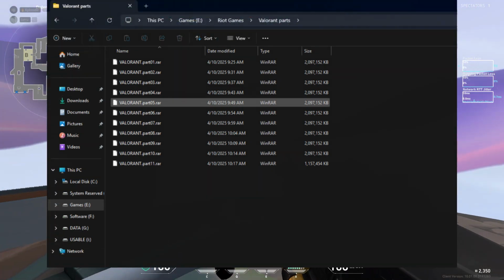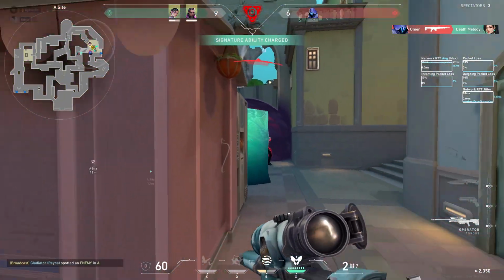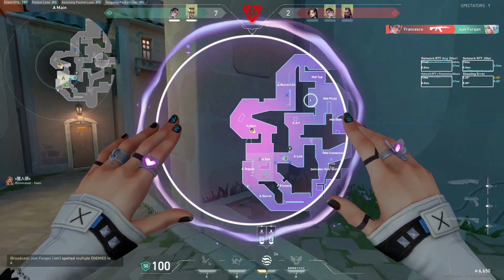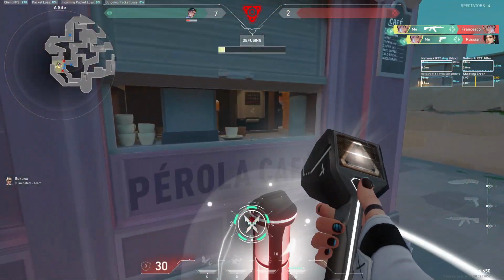Valorant in Low Size – Quick Install Method Without Full Setup (OneDrive Files)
Looking for a faster way to set up Valorant without going through the full download and install process? This method gives you a low-size client setup that you can drop right into your Riot Games folder — perfect for saving time and avoiding slow downloads.

We’ve shared two OneDrive parts below. Just download both, extract them into the same folder, and paste everything into your Valorant game directory. It’s that simple!

📂 Folder Path:
C Drive → Riot Games → VALORANT → live

🎯 Helps with:
– Fresh installs on new PCs
– Avoiding long downloads
– Restoring basic client structure
– Getting Valorant running quickly

💬 Need help with anything? Drop a comment and I’ll assist you personally.